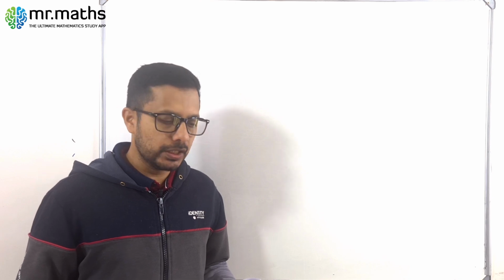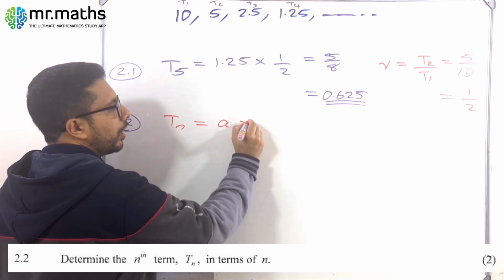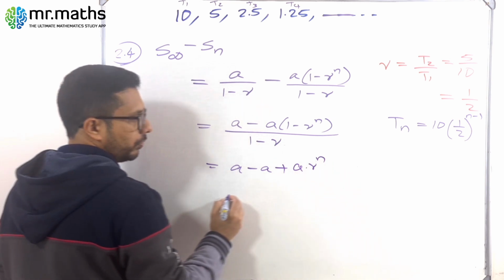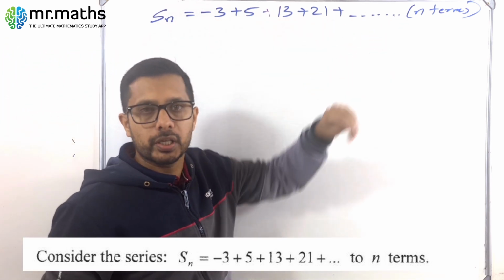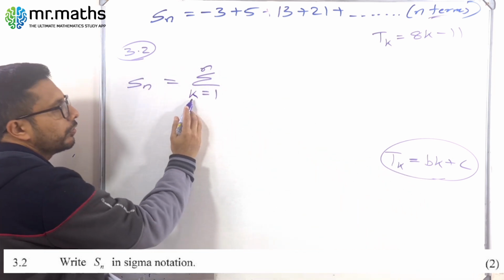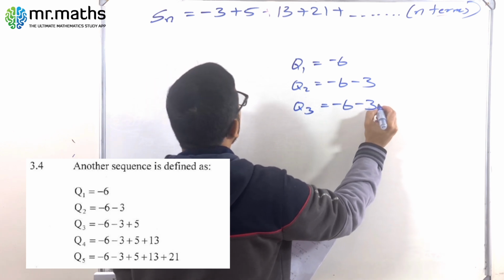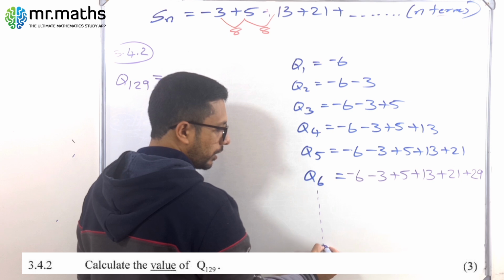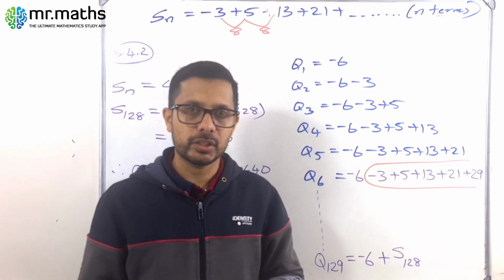Number Patterns-(November 2015)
This video will help you to revise the Grade 12 Mathematics Sequence and Series section based on the November 2015 Question Paper.